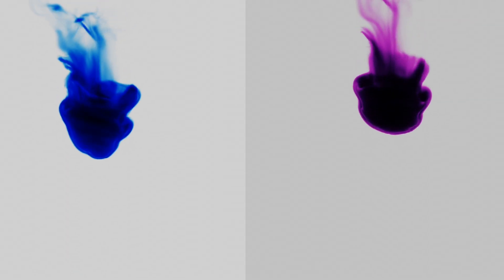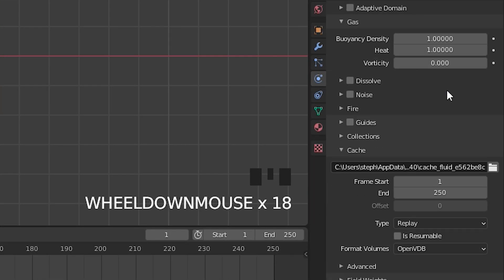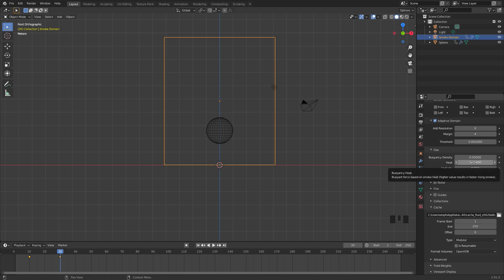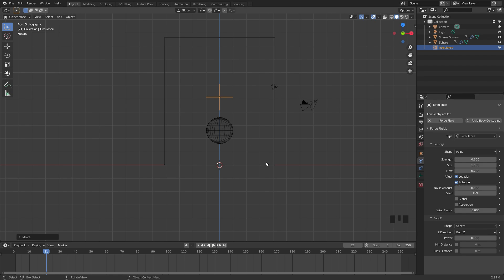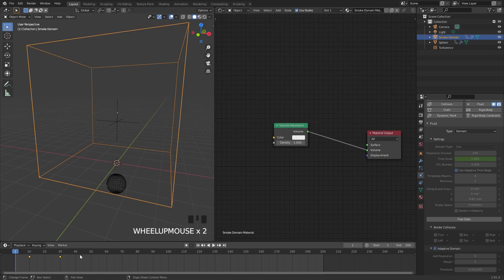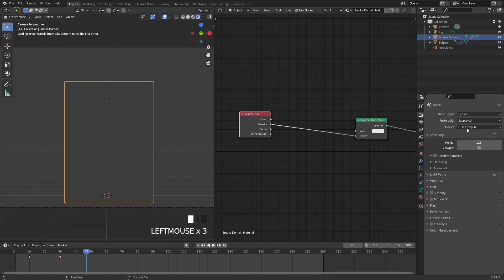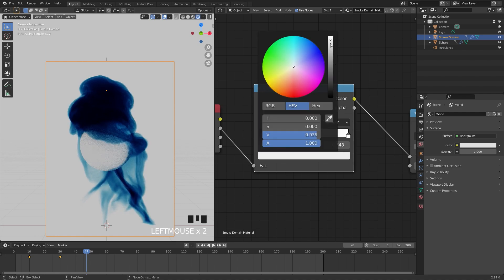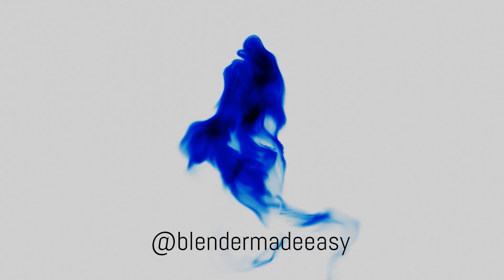Blender Tutorial - Silky Smoke Ink Drop Effect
Hello everyone! In this Blender tutorial we will be creating a silky smoke ink drop effect using Mantaflow and Blender 2.91! In this video we cover the smoke simulation, volume materials and more!

Do you want to learn how to create a realistic interior in Blender?

PC Specs
i7-9700k 3.60Ghz
Geforce RTX 2060
16GB DDR4
1Tb SSD 1Tb Hard Drive

Blender Tutorial Mantaflow Smoke Simulation Eevee Cycles Ink Drop Silky Animation Beginner 2.9 2.8 BlenderMadeEasy